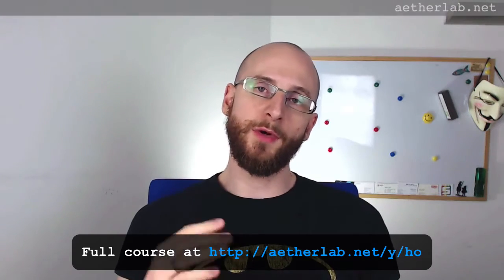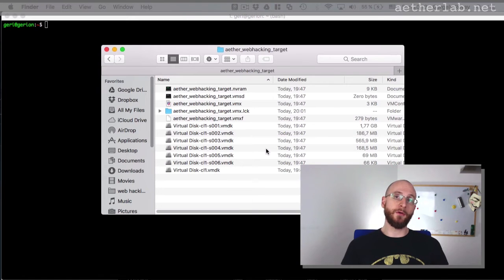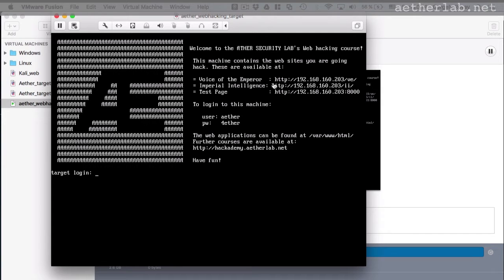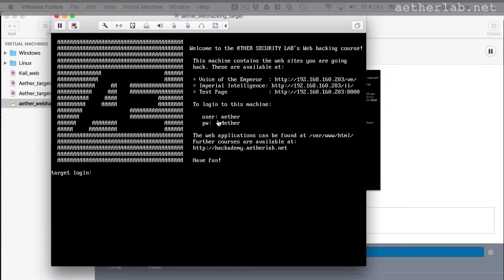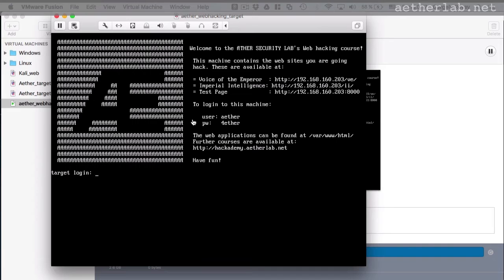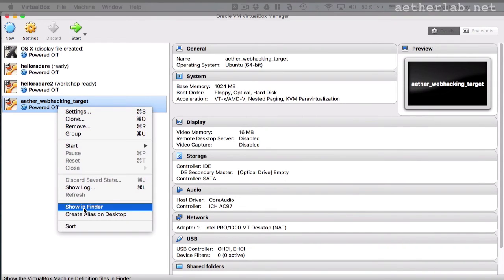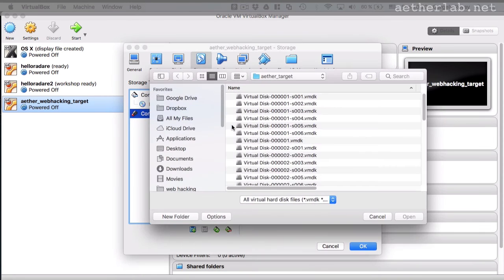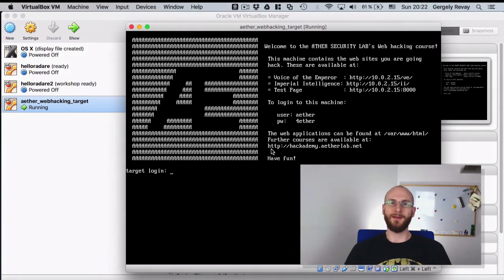Web Hacking: Become a Pentester - Lecture 5: Target Setup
In this video we setup the machine that we are going to hack.

This is a preview lecture from my online web hacking training called Web Hacking: Become a Pentester.

Transcript:

Hi

In this lecture we are going to setup the target machine for this course. It contains all the web applications we are going to hack. Hopefully you have already downloaded it.

It is a compressed zip file, so first of all decompress it. You can use any virtualization tool, but I only tested it with Vmware fusion, Vmware workstation, and Virtualbox. If you don't have any then start with virtuabox, because it is free.

The image was created with vmware fusion, so using a vmware product is the easiest.

Just copy the vm to the directory where you keep all your virtual machines. Then go the vmware and choose open vm. If it asks you can say that you copied the machine.

If you are using the virtualbox, then first we create a new virtual machine and then use the hard disk of the downloaded vm. So click new and setup a new virtual machine

So create a new VM as linux ubuntu 64 bit, and choose not to create virtual disk. When the VM is ready copy all .vmdk files from the downloaded machine to the newly created VM. Then go back to Virtualbox open the settings of the VM and at storage add the vmdk as a new SATA disk. Click ok.

Before doing anything I suggest you to create a snapshot, so that if anything goes wrong you can always revert to this snapshot.

Create snapshot.

Now whichever tool you are using you can start the vm. When it boots up you see everything important on the console. These are the apps we are going to test. You can try to load one in your browser.

If you will want to do the extra exercises, then you will have to log onto the machine to look at the source code of the application. You can do this with ssh. IF you are using mac or linux, just go to your terminal, on windows you need to install the application called putty. But later you can use the Kali linux that we are gonna setup in the next section.

So type
Ssh aether@xxxx

The password is 4ether as it says on the console. When you are logged in you can become root with:
Sudo bash

And you will find the source code of the tested applications under
/var/www/html/

That is it the target server is up and running.